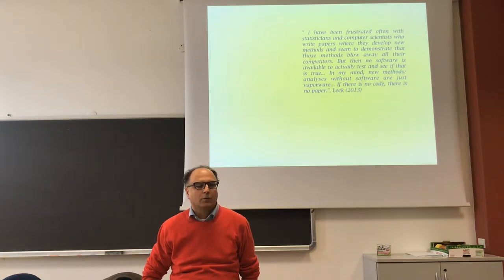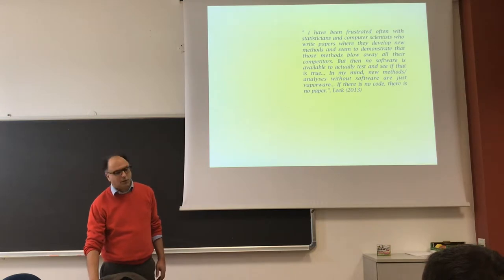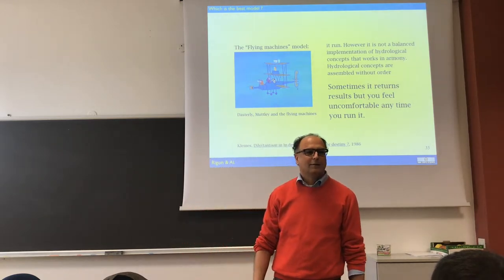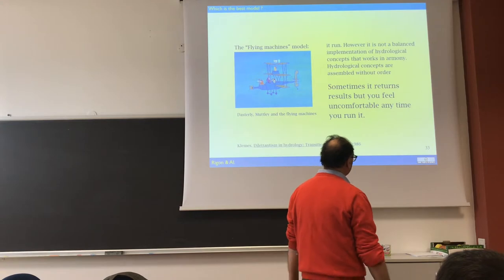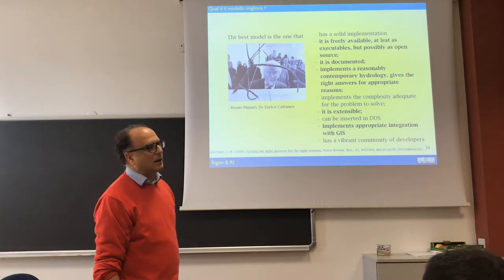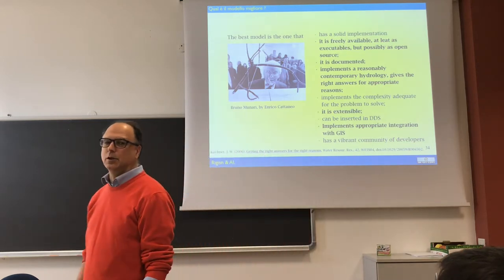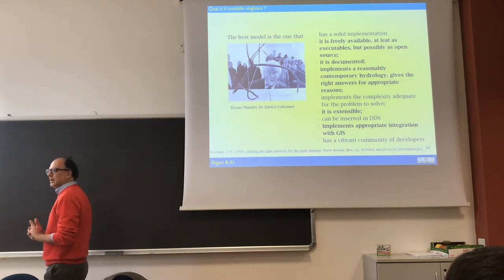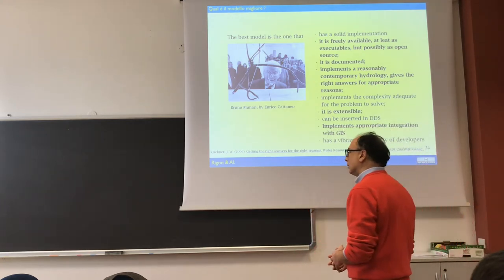The characteristics of a good hydrological model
In few slides I present my opinions on what a good hydrological model is.